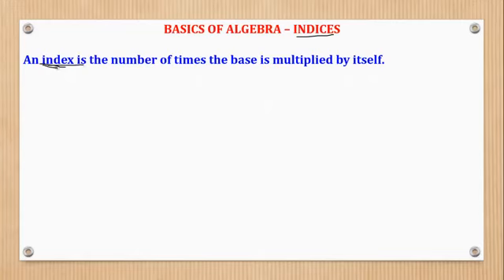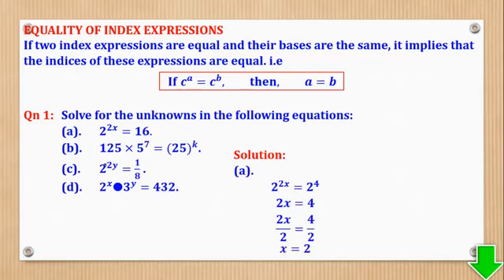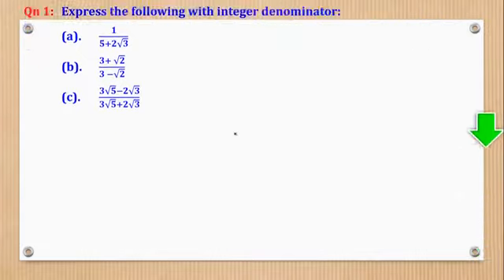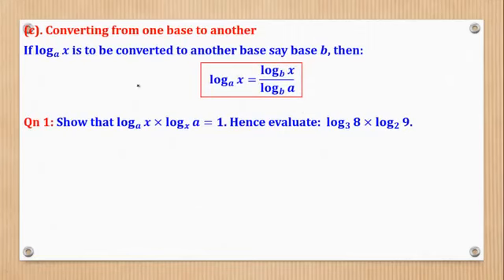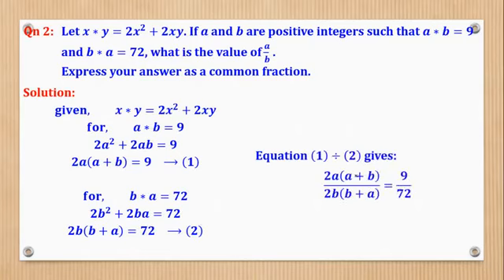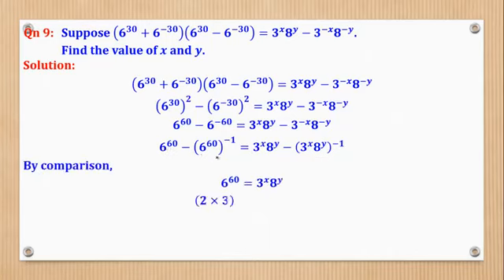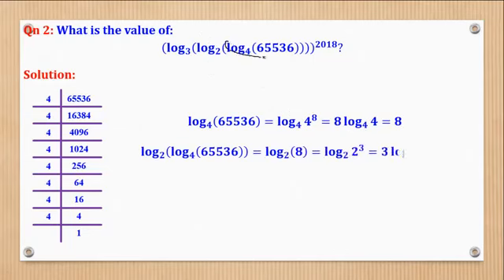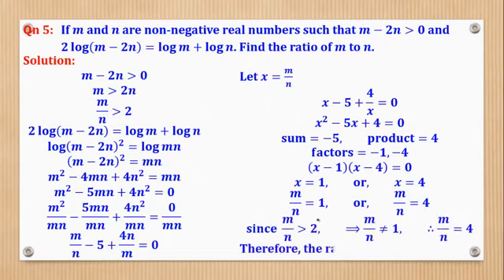002-OLEVEL MATH CONTEST PRACTICE | COMPILATION OF ALGEBRA (PART 2)